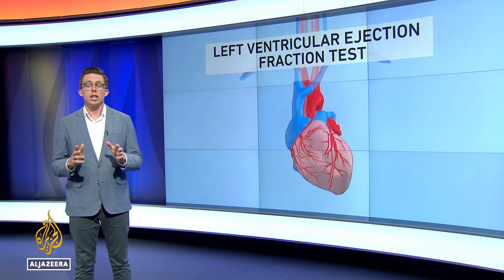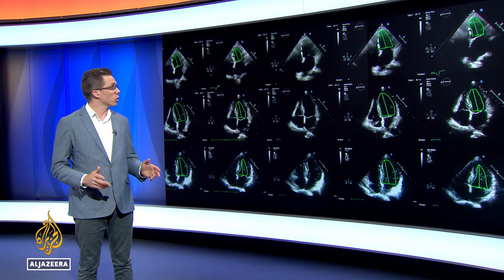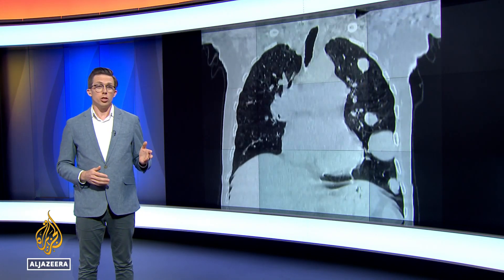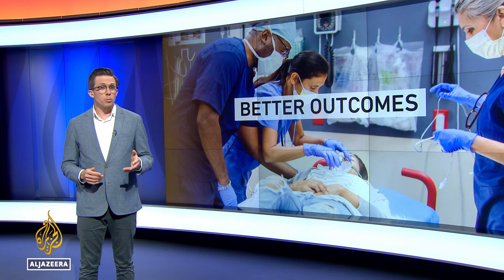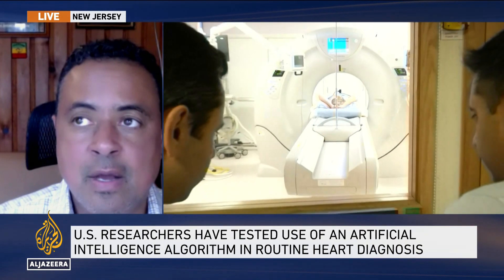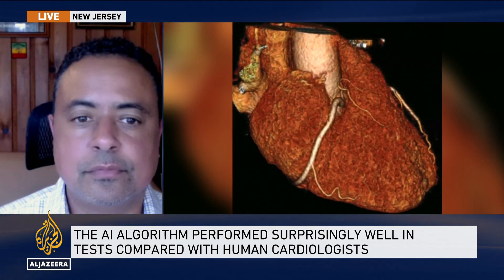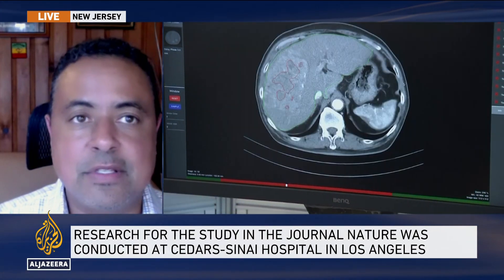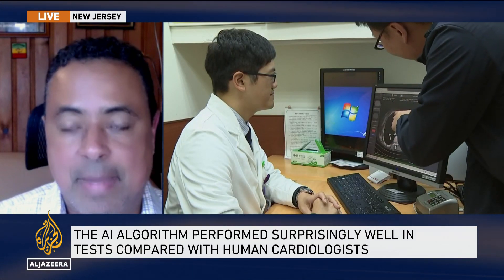Explainer | Health: Can Artificial Intelligence assess heart function?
Researchers in the US have tested the ability of artificial intelligence to assess heart function.
They compared the performance of an AI algorithm with human cardiologists, on a routine diagnosis.
Their findings, published in the journal Nature, show that AI did surprisingly well.

Al Jazeera’s Colin Baker explains.

Charles Senteio is an Associate Professor of Library and Information Science at Rutgers University- he joins us from New Jersey to discuss this.